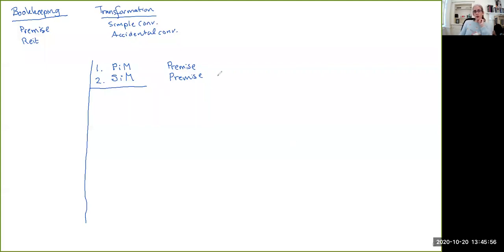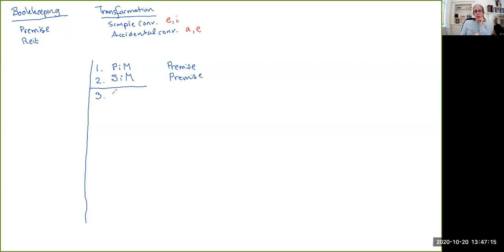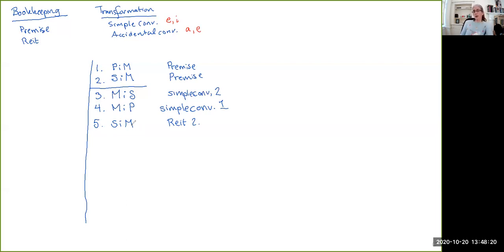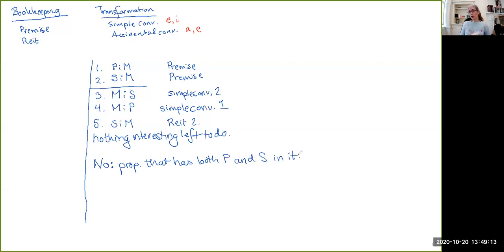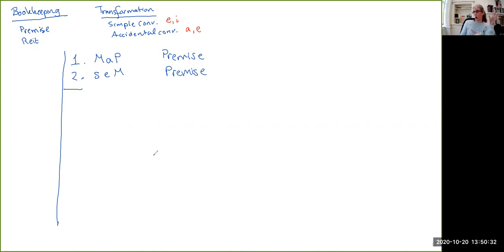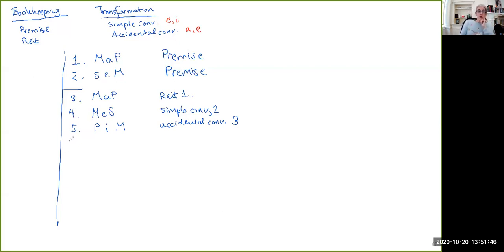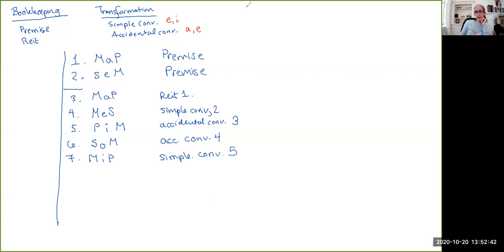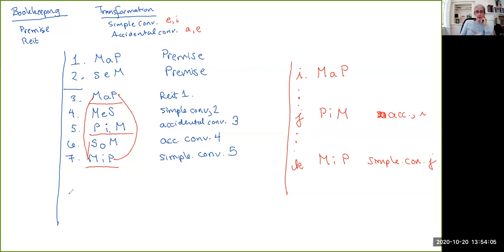What is Logic? #25: Some Examples of Proofs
Video #25: Some Examples of Proofs